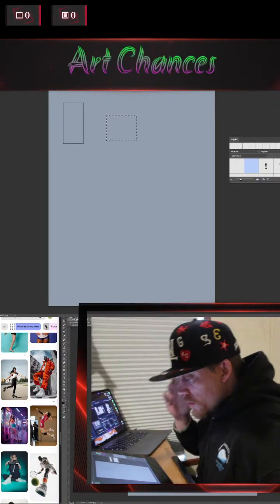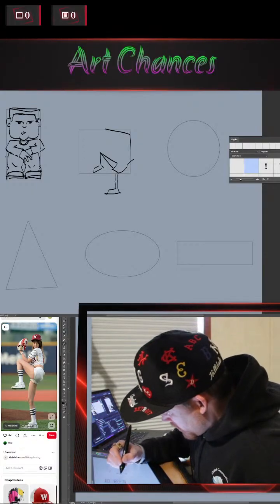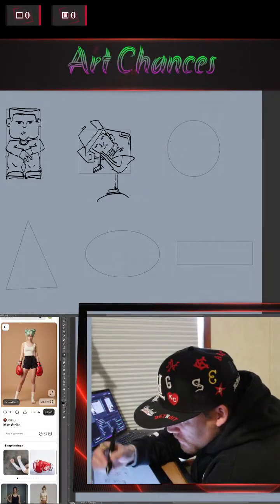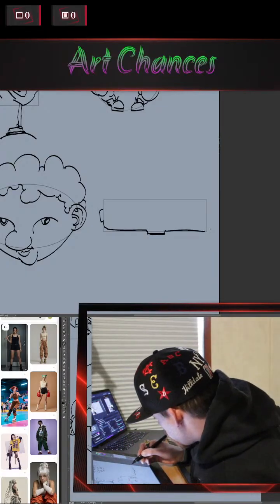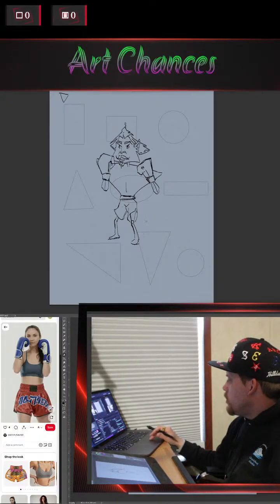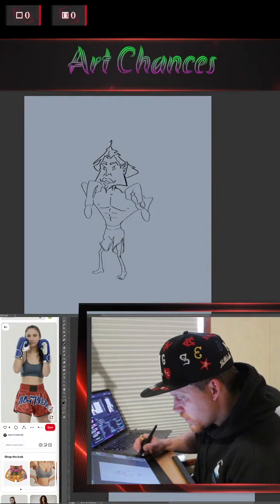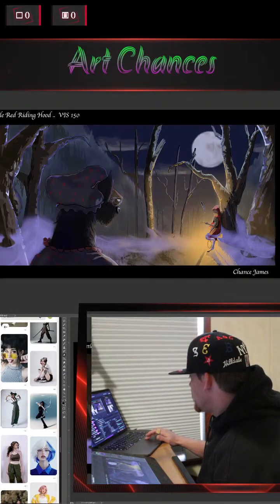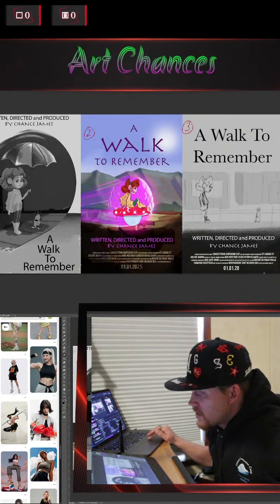Using shape language to draw characters! (Portrait)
In this live stream, I’ll be drawing characters using shape language today.

You’ll learn how professional artists create depth, lighting, contrast, and mood with a limited color palette — a powerful technique used in concept art, animation, and illustration.

This session is perfect if you want to:

understand contrast

Make your art pop without using colors

learn real workflows used by pro artists

🎨 I’ll be drawing this live and explaining every decision step-by-step.

Join me live and draw along.